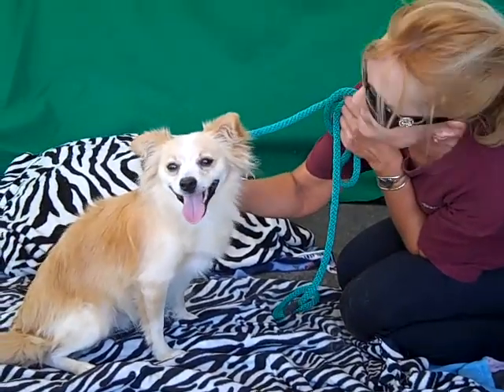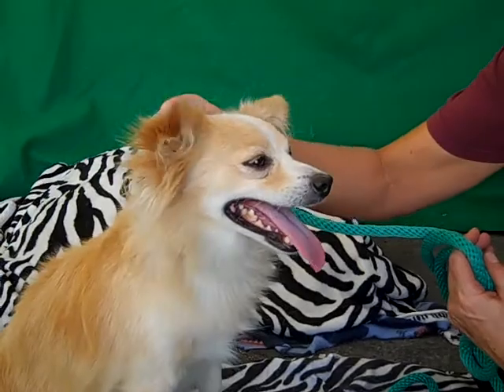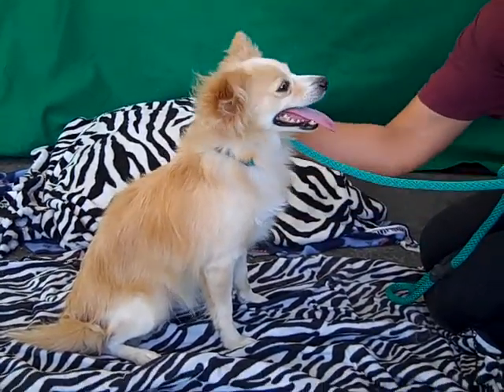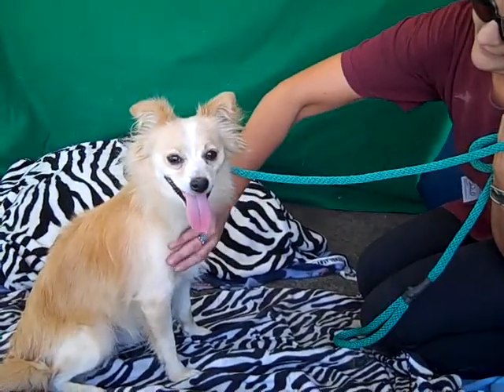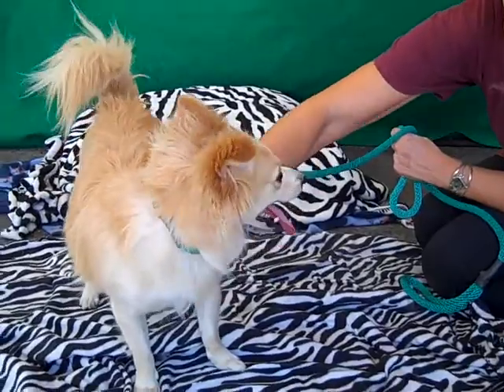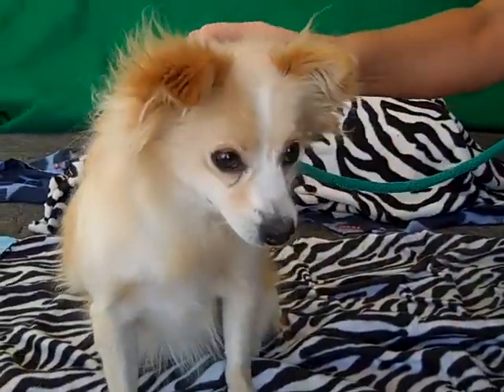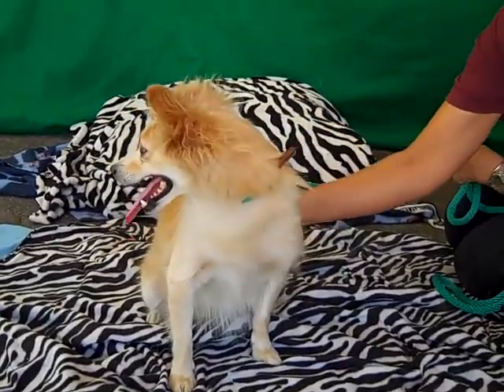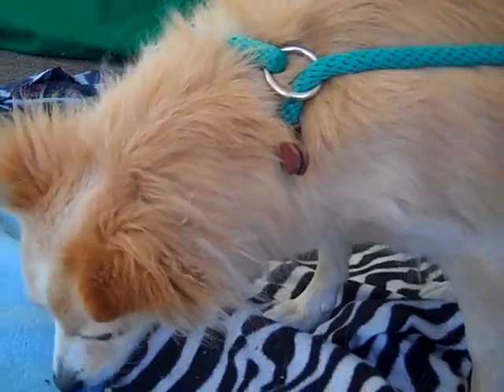A4756798 Frodo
A4756798 Frodo is an elegant 3-year-old blonde and white neutered male Papillon mix who was found in Rowland Heights and brought to the Baldwin Park Animal Care Center on September 16th. Weighing 12 lbs, Frodo is an exceptionally sweet little boy who gets along with other dogs and absolutely adores people--eagerly greeting everyone who crosses his path with a rapidly wagging tail. With the cutest face and softest medium-length coat, he actually looks like a cross between a dog and a little fox! He also walks skilfully on leash and is eager to please, especially since he loves his treats so much! This darling blondie will make a magnificent indoor pet for absolutely anyone living in any situation.